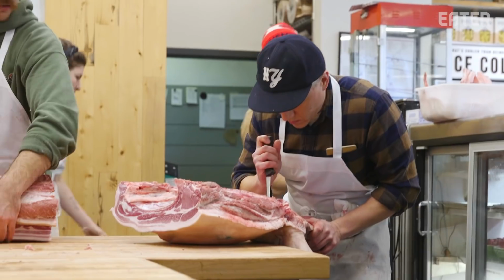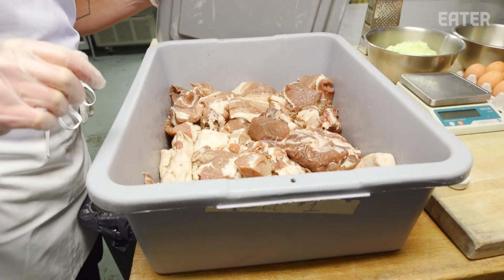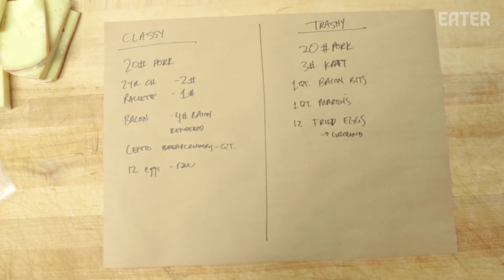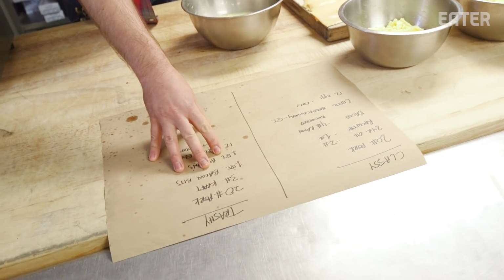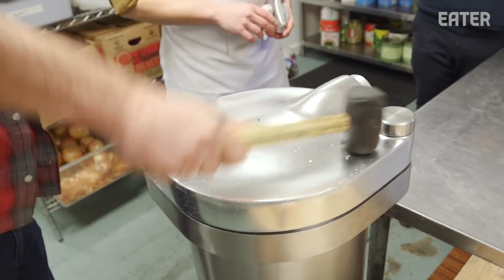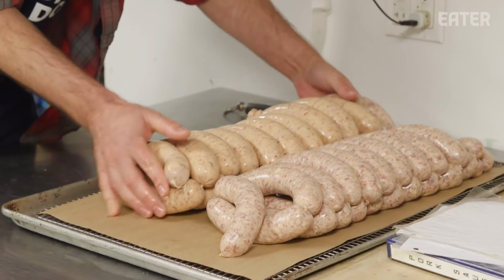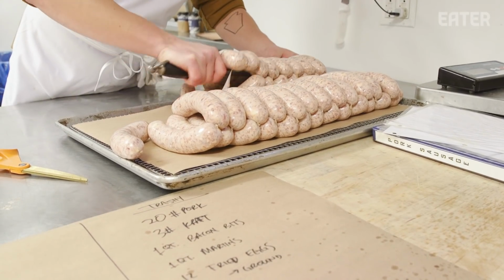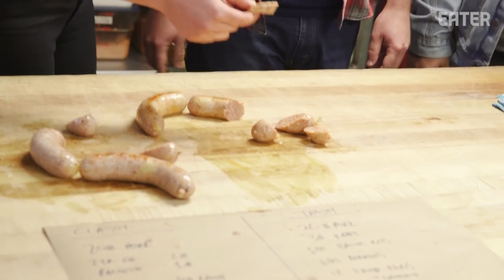Turning a Bacon Egg and Cheese Breakfast Sandwich into a Sausage — Prime Time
Welcome to Prime Time! A new series from Eater featuring Ben Turley and Brent Young of The Meat Hook. For the first episode, Ben and Brent are home at their shop trying to do the impossible, make a sausage out of a bacon egg and cheese, the iconic breakfast sandwich.